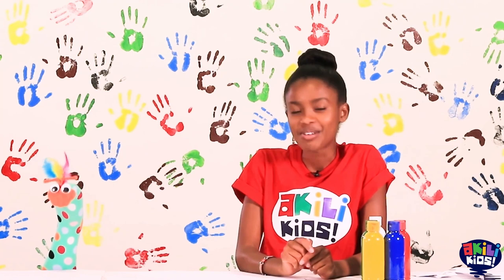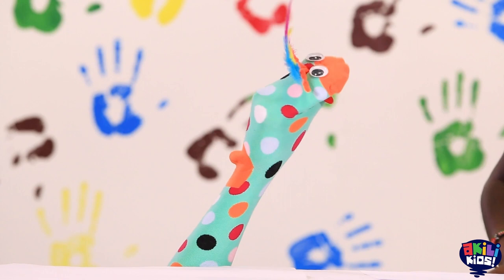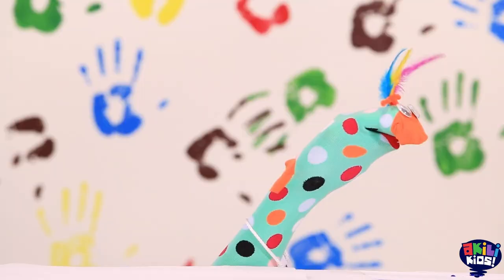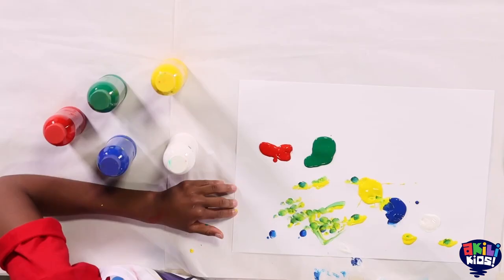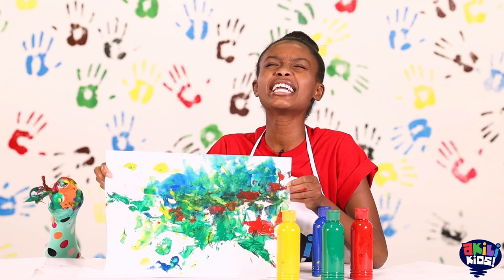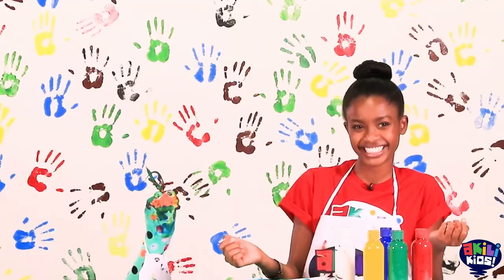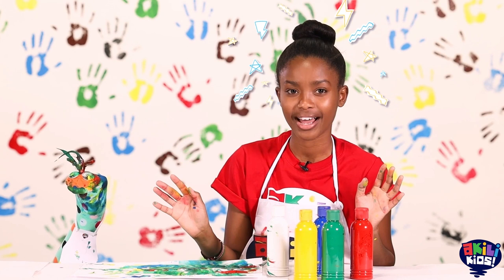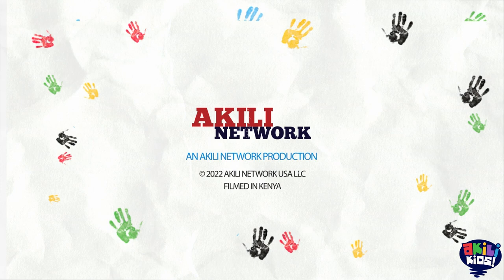Artsy Craftsy | Season Finale: Samu Paints | Akili Kids!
Hello Kids!
Wabi and her best friend Samu, the sock puppet, make art and use their imagination to bring life and colour to their creations. Tune in to this episode of ArtsyCraftsy! to see what Samu's going to paint! Only on AkiliKids!